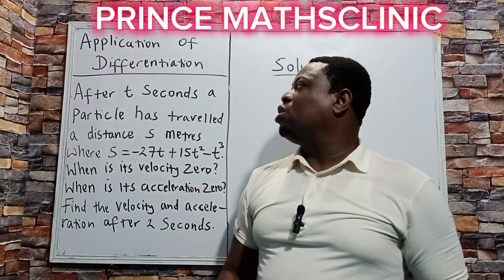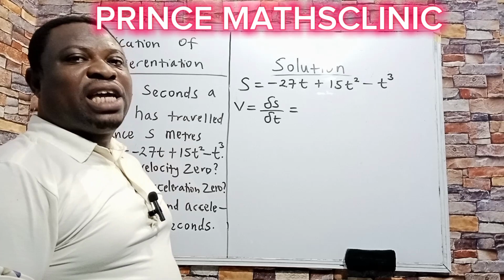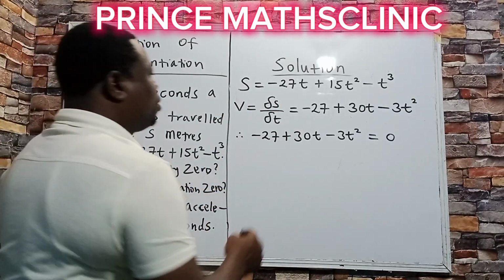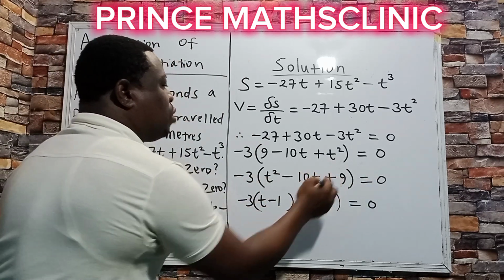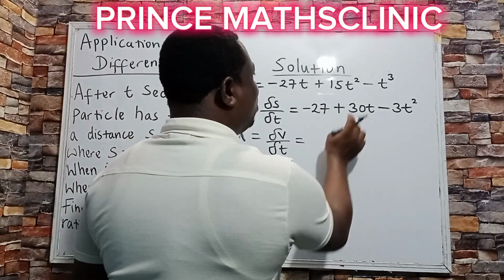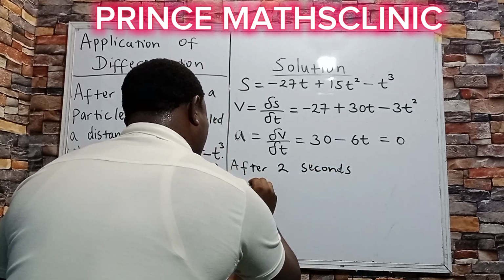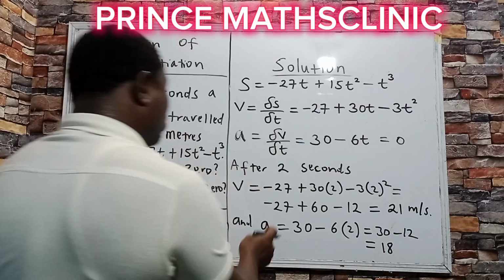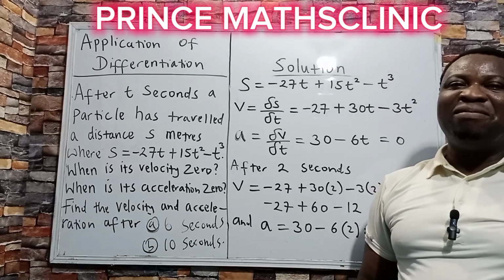This is why you are learning differential calculus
Real-life applications of differential calculus are:
Calculation of profit and loss with respect to business using graphs.
Calculation of the rate of change of the temperature.
Calculation of speed or distance covered such as miles per hour, kilometres per hour, etc.,
To derive many Physics equations.